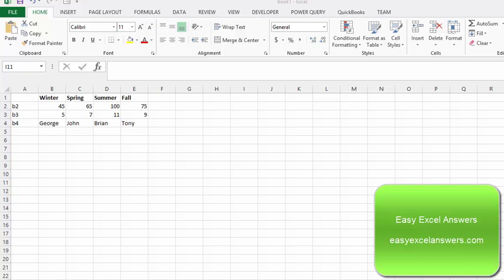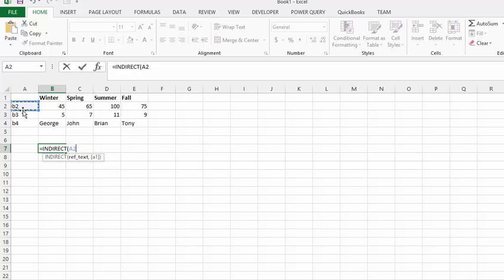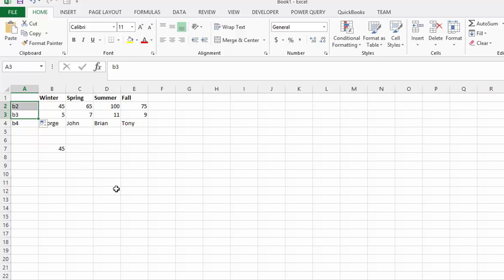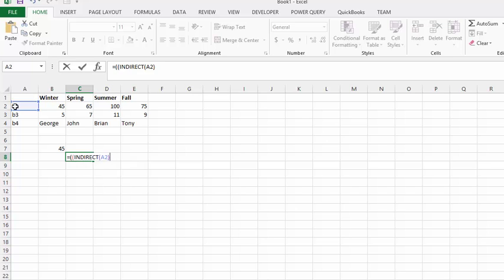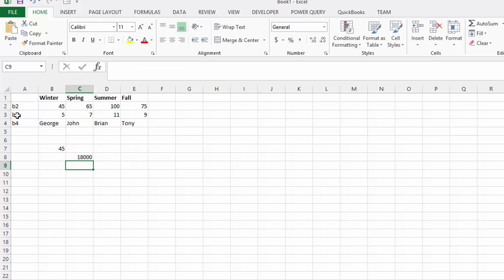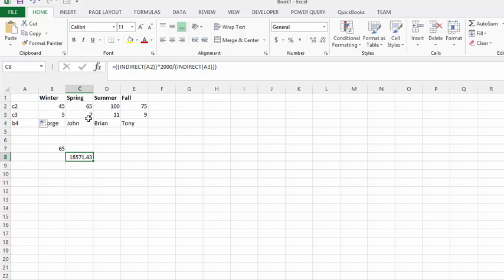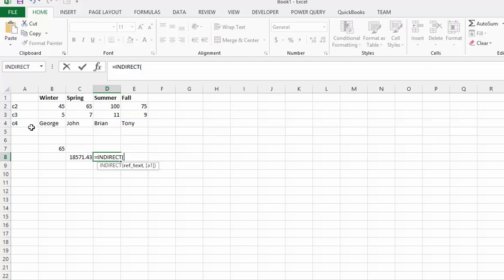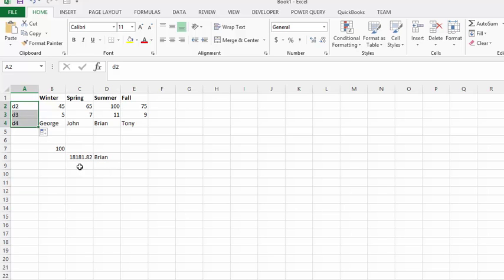How to use the Indirect Function in Excel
Referencing one cell with another cell. Change data in formulas without changing the formula.

easyexcelanswers